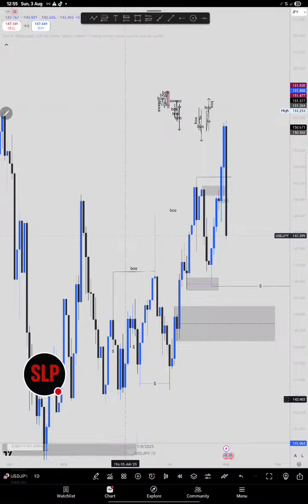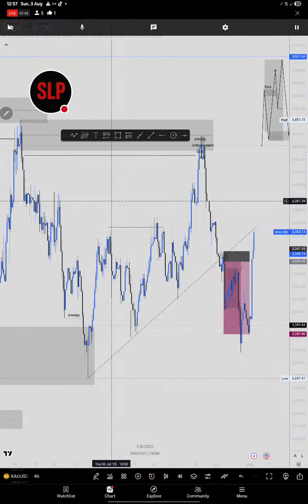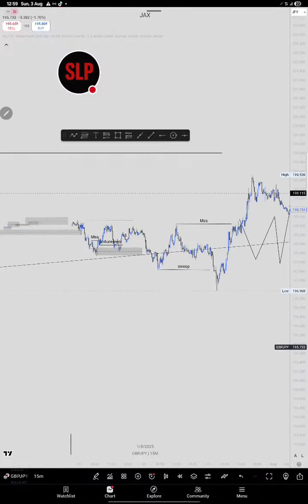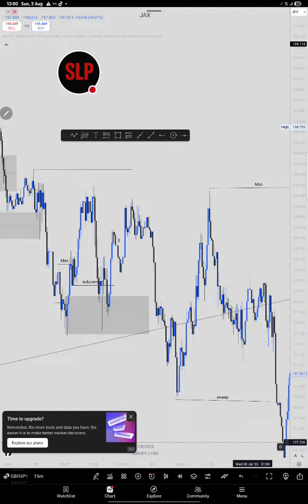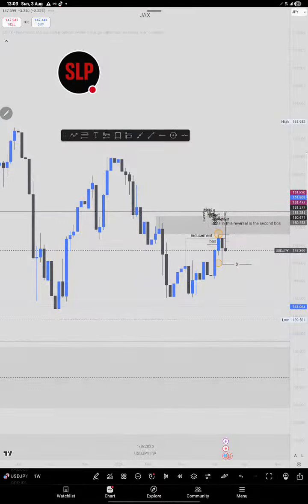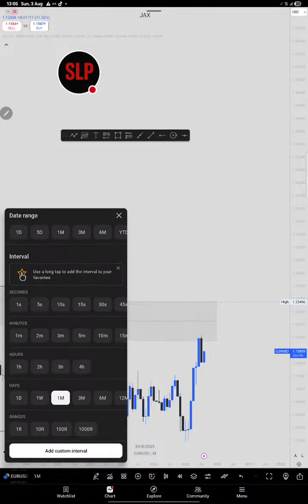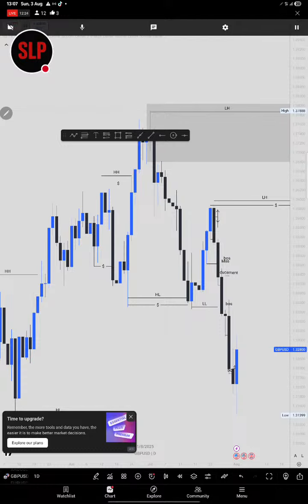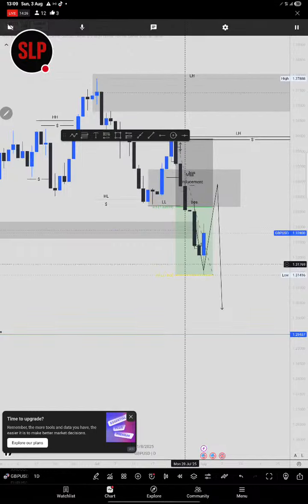MENTOR SESSION is live week directional bias